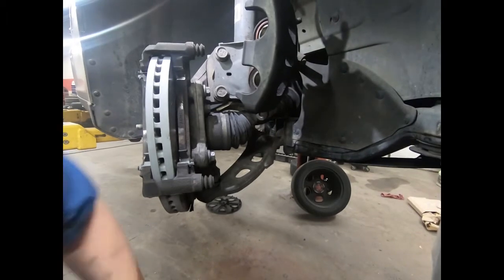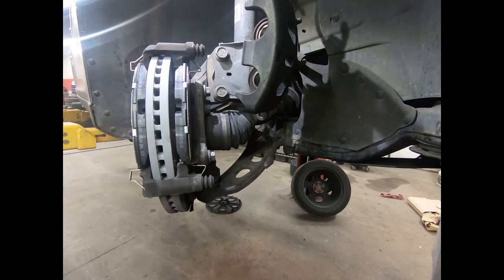FRONT BRAKE PADS 2010 - 2019 FORD TAURUS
HEY GUYS THIS VIDEO SHOW HOW TO REPLACE THE FRONT BRAKE PAD AND ROTOR REPLACEMENT. COVERS FORD TAURUS, FLEX AND EXPLORERS AS WELL AS LINCOLN MKS MODELS

GET YOUR STUFF HERE
caliper compressor
Milwaukee HTIW
milwaukee right angle die grinder
sure shot can

Due to factors beyond the control of JoeTheAutoGuy, it cannot guarantee against unauthorized modifications of this information, or improper use of this information.  JoeTheAutoGuy assumes no liability for property damage or injury incurred as a result of any of the information contained in this video.  JoeTheAutoGuy  recommends safe practices when working with power tools, automotive lifts, lifting tools, jack stands, electrical equipment, blunt instruments, chemicals, lubricants, or any other tools or equipment seen or implied in this video.  Due to factors beyond the control of JoeTheAutoGuy, no information contained in this video shall create any express or implied warranty or guarantee of any particular result.  Any injury, damage or loss that may result from improper use of these tools, equipment, or the information contained in this video is the sole responsibility of the user and not JoeTheAutoGuy.